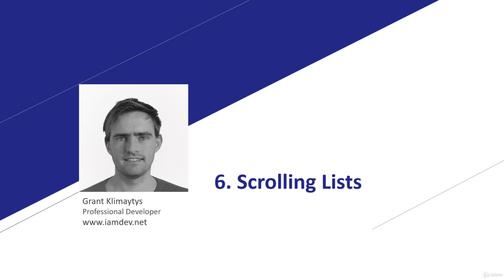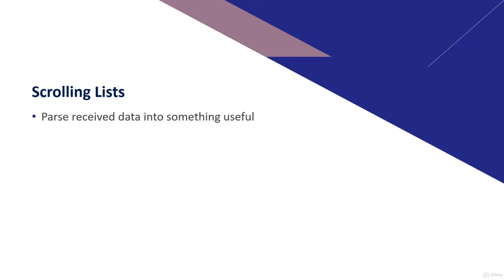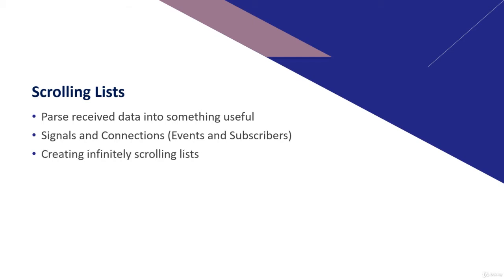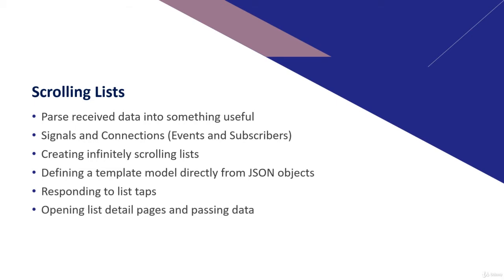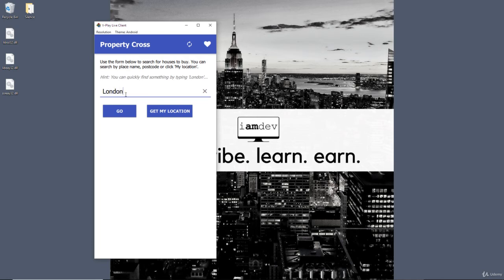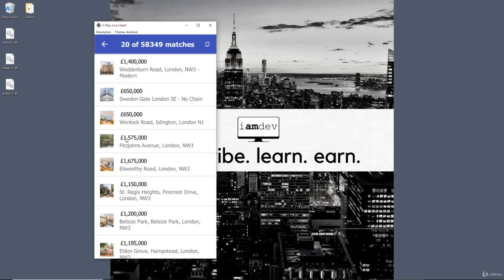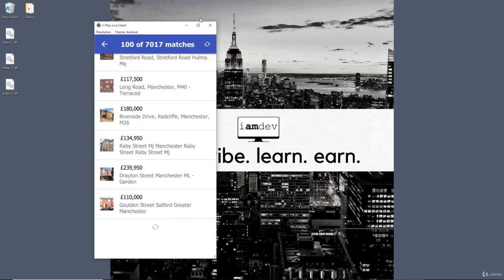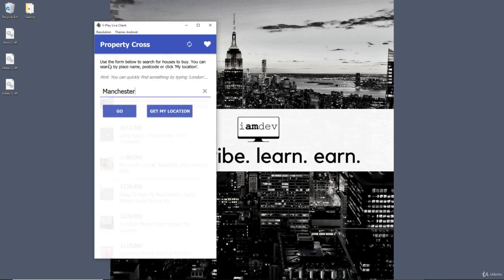6.1 Scrolling Lists